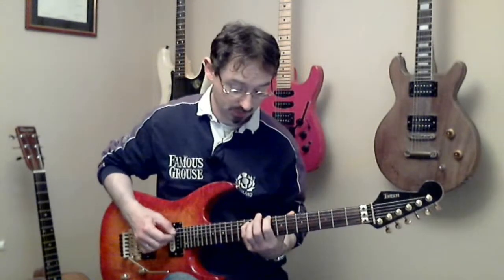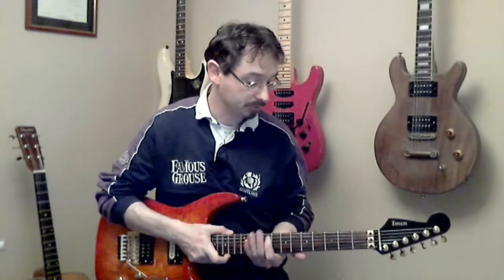Intervals (2)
The second installment of a series of tutorials about intervals (the gaps between notes).  This one looks at the intervals found within an octave which don't occur between the root and various degrees of the major scale.